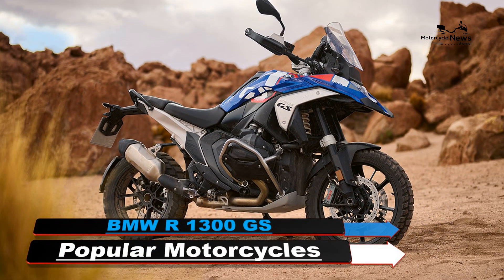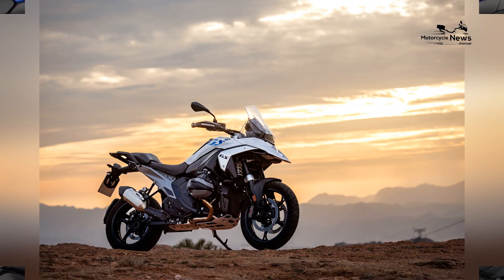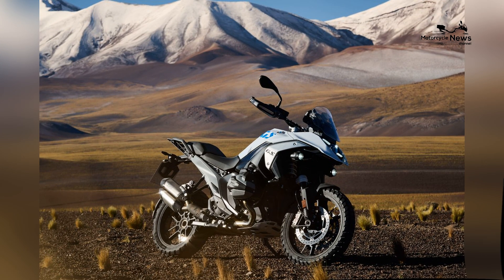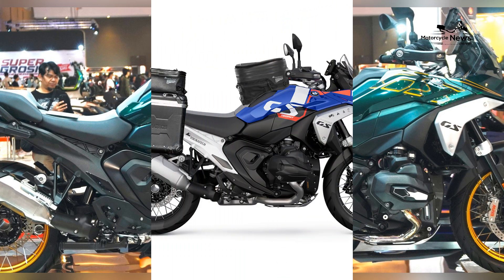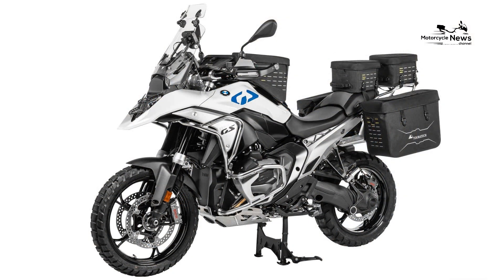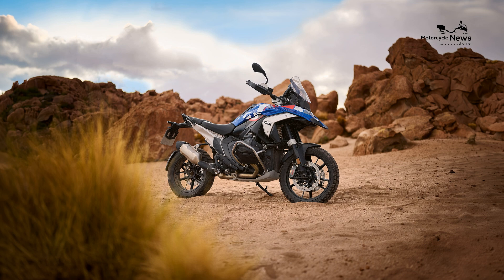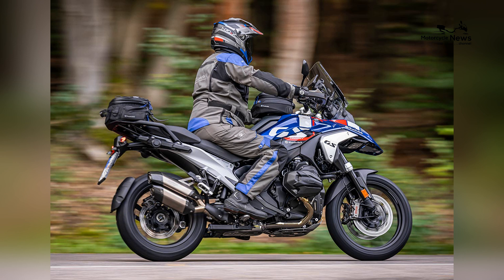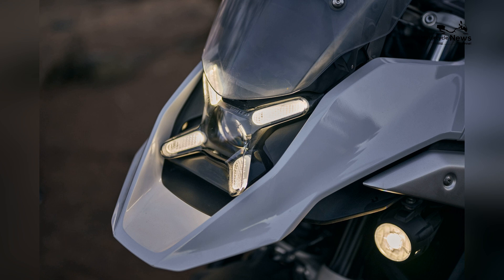BMW R 1300 GS Popular 2024 Motorcycles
BMW Motorrad has unveiled the 2024 R 1300 GS, setting a new benchmark in the adventure motorcycle segment. With its cutting-edge technology, powerful engine, and versatile design, the R 1300 GS is engineered to excel in every riding scenario, from rugged off-road trails to smooth highway journeys. This latest iteration of BMW’s legendary GS series promises to deliver unmatched performance and comfort, making it a standout choice for adventure enthusiasts.
Popular 2024 motorcycles
Top-rated bikes of 2024
2024 motorcycle models
Best-selling motorcycles 2024
Hot bikes of the year 2024
Latest motorcycle releases 2024
2024 motorcycle reviews
Most talked-about bikes 2024
2024 motorcycle trends
2024 favorite motorcycles